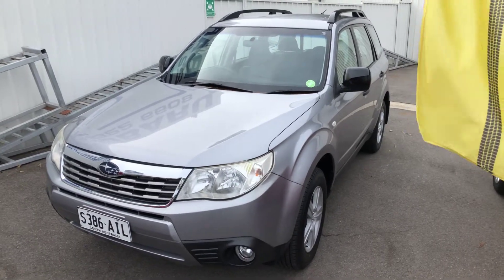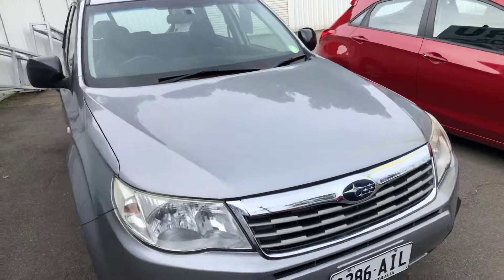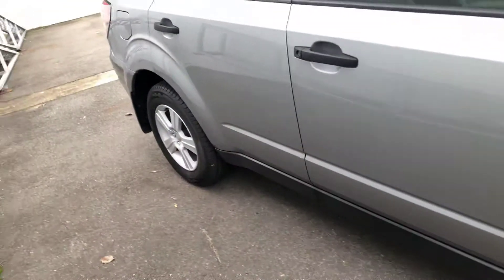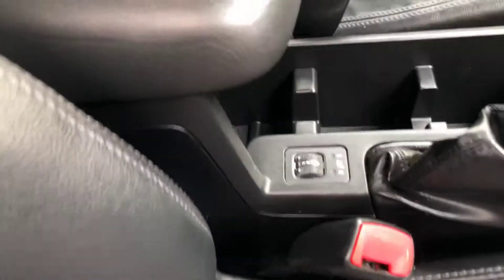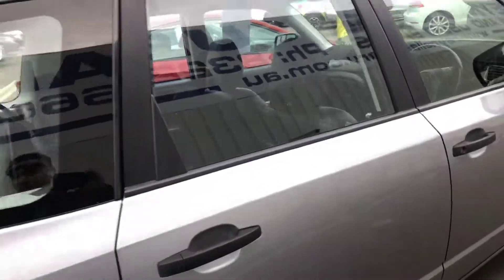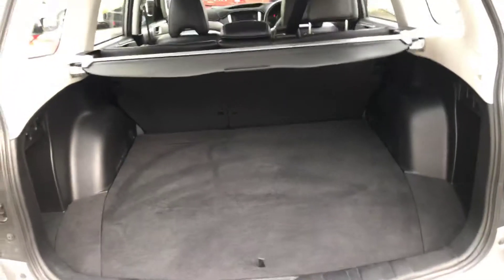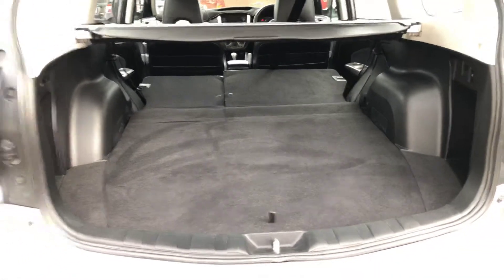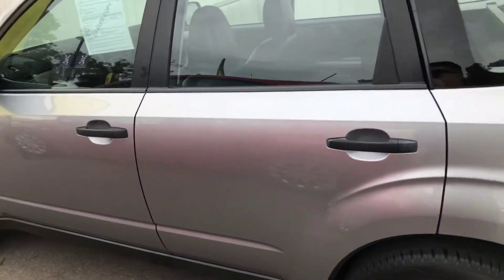Forester X 92,000kms 141486